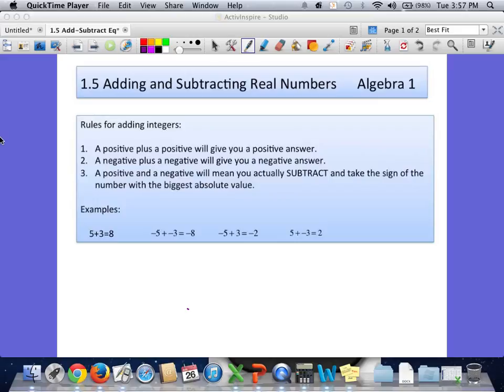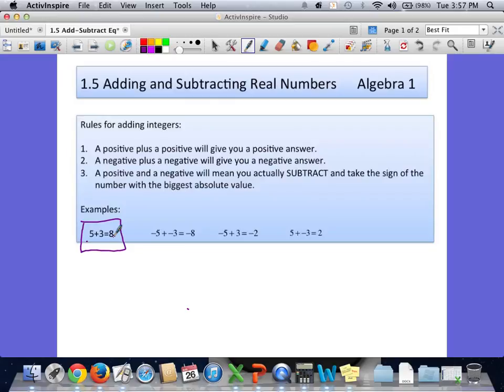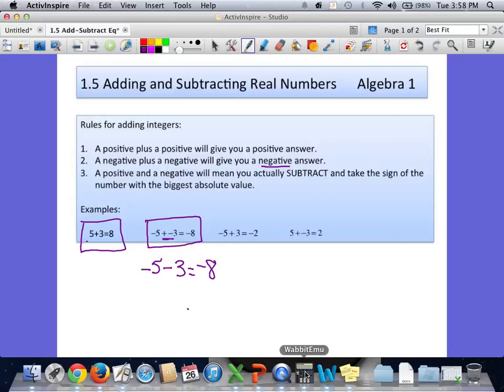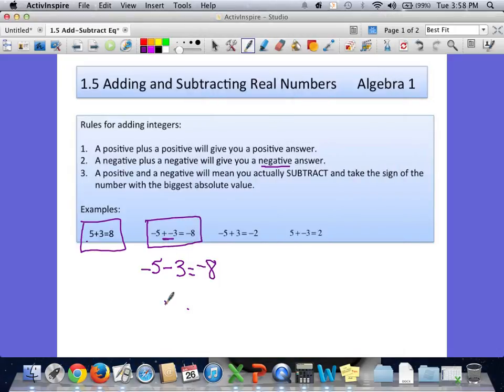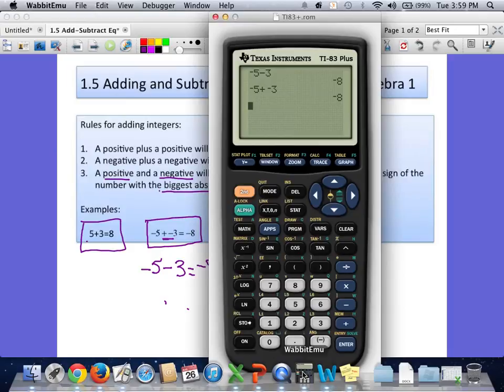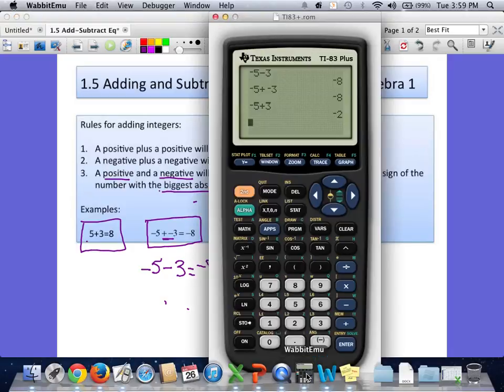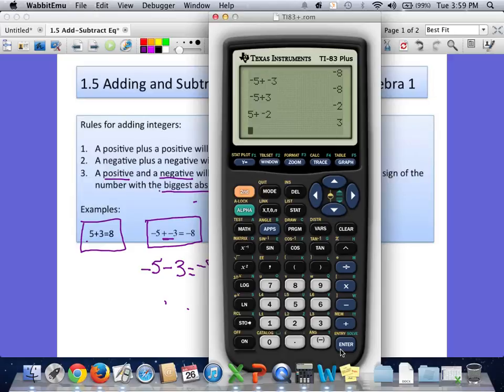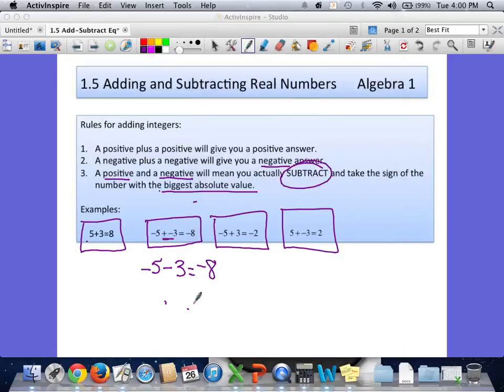1 5 Adding and Subtracting Integers